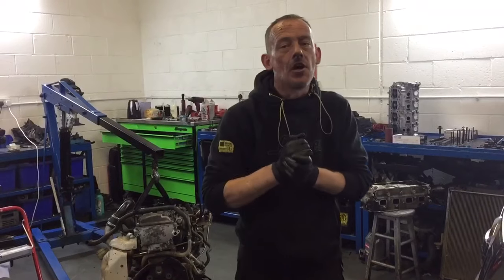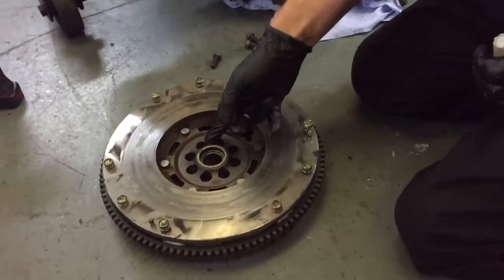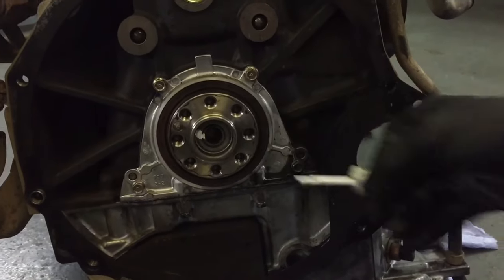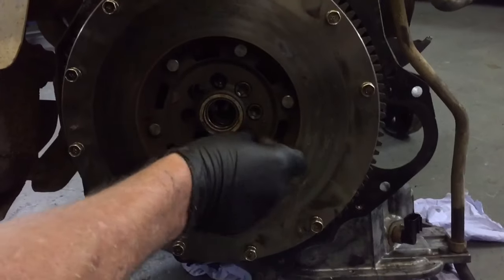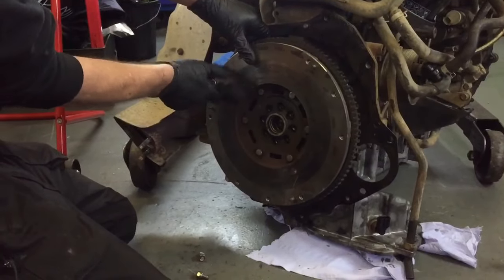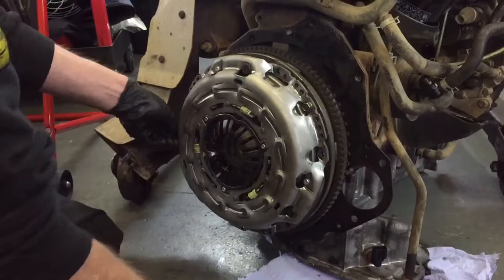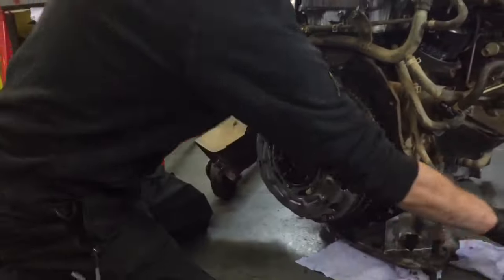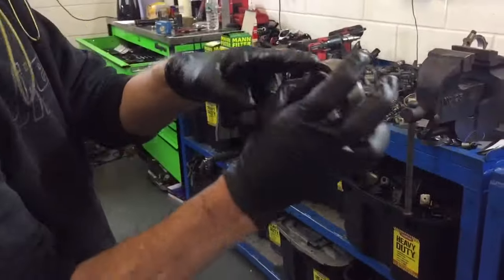How to fit New Nissan Flywheel and Clutch + Release Bearing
Welcome to West Yorkshire Engines in this video we give you tricks of the trade on how to repair engine faults.